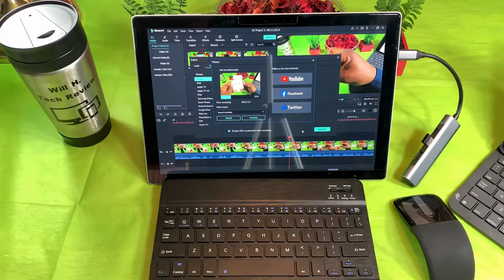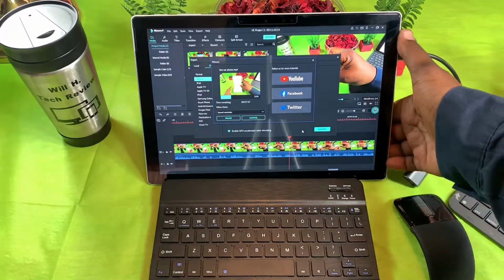Microsoft Surface Pro 7 (i5/8GB/128 RAM) Video Editing Fail and other issues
Lag, crashes, poor performance, heat issues